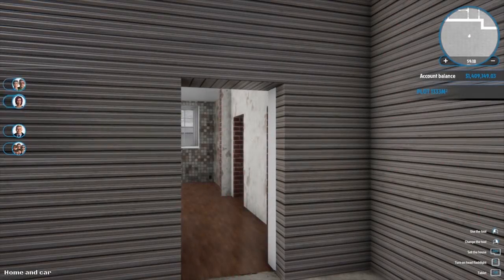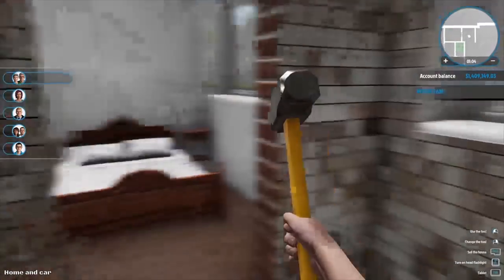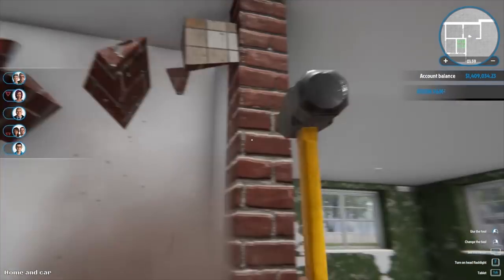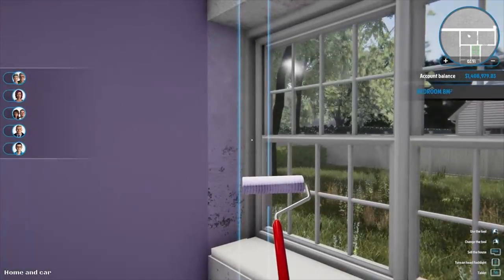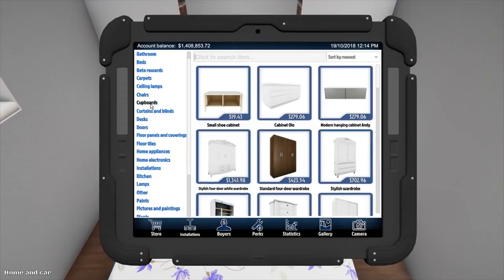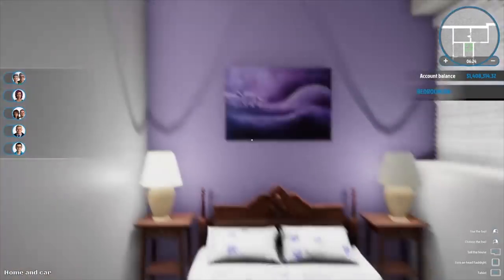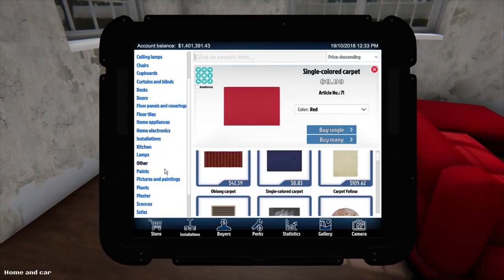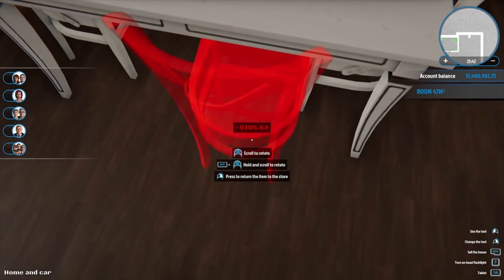Daddy Daycare Part 2 - House Flipper #39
System Components:

CPU: Intel® Core™ i7 5930K
CPU Cooler: Corsair Hydro Series H100i CPU Cooler
Motherboard: MSI X99S Gaming 7 Motherboard
Graphics: 2x MSI GeForce GTX 980 Gaming 4GB in SLI
Memory: G.Skill Ripjaws 4 F4-2400C15Q-16GRR 16GB (4x4GB) DDR4
Solid State Drive: Samsung 850 Pro Series 256GB SSD
Hard Drive: Seagate Barracuda 2TB ST2000DM001
Case: Phanteks Enthoo Luxe Black
Power Supply: Seasonic X-1250 80Plus Gold 1250W
Cable Kit: PCCG Sleeved Cable Extension Kit Black
Additional Cable: PCCG Sleeved 45cm PCI-E 6+2pin Cable Red
Additional Lighting: Phanteks Multi Coloured LED Strip 1m
Fans: Corsair Air Series AF120 Quiet Edition Case Fan
Additional Fans: Corsair Air Series SP120 Quiet Edition PWM Twin Pack
Operating System: Microsoft Windows 8.1 64bit OEM